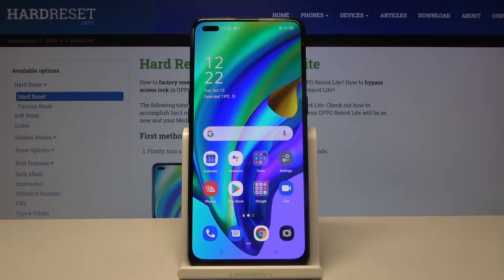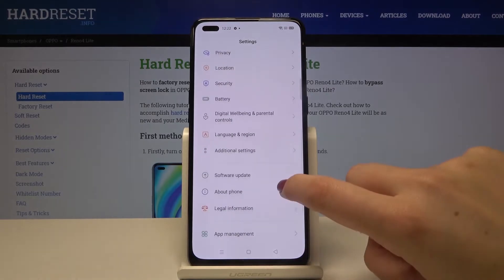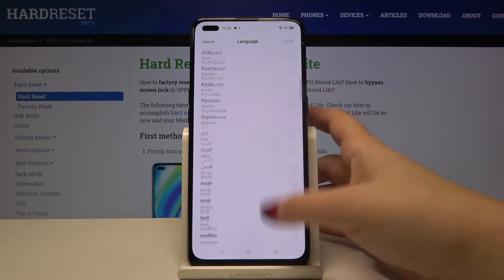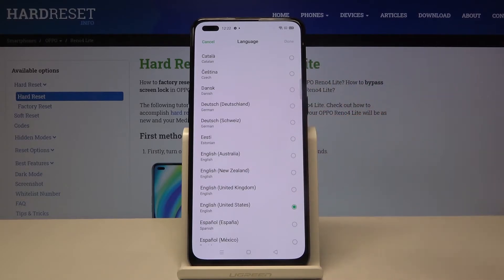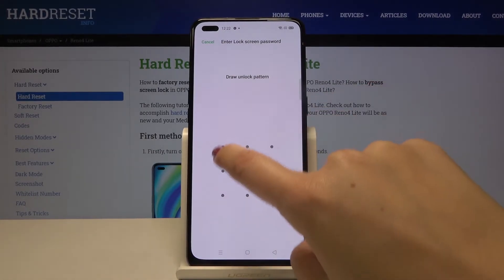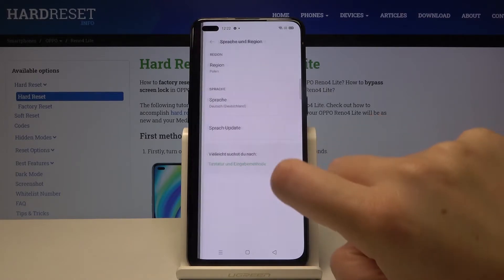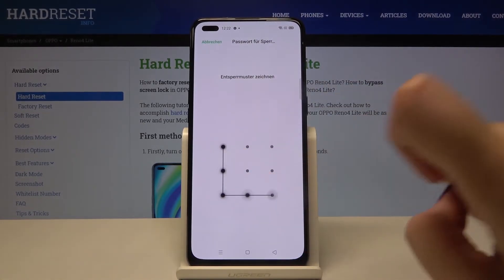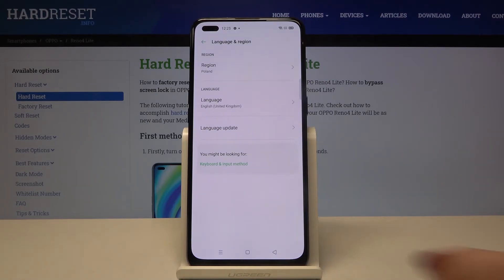How to Change System Language in OPPO Reno 4 Lite – Find Language List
Learn more info about OPPO Reno 4 Lite:
Would you like to change system language in your OPPO Reno 4 Lite? In this video we’d like to show you how to find proper system options in your device and how to enter the language section. Thanks to this you’ll be able to open the language list and choose new one! Let’s follow all shown steps and learn how to find languages and how to successfully apply new one!

How to change language on OPPO Reno 4 Lite? How to choose the language in OPPO Reno 4 Lite? How to open a list of languages in OPPO Reno 4 Lite? How to get access to languages settings in OPPO Reno 4 Lite?